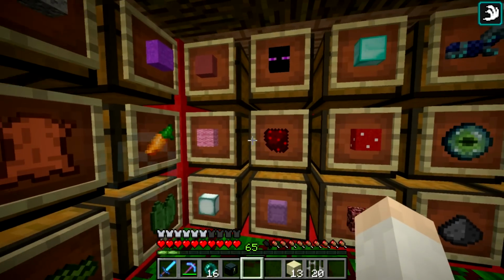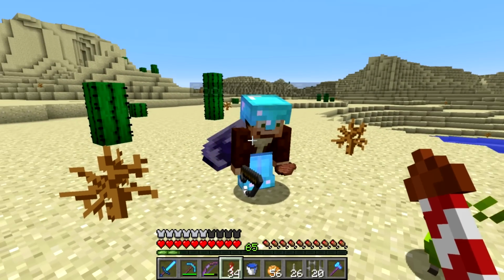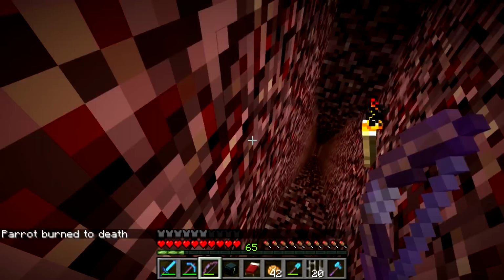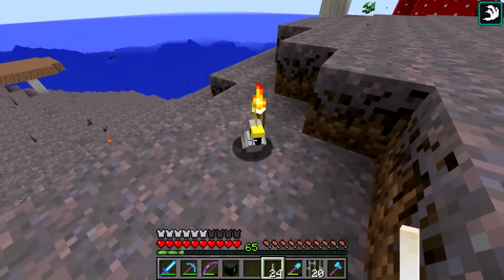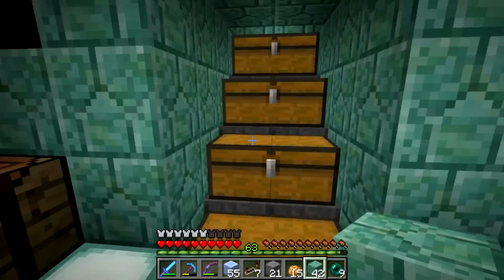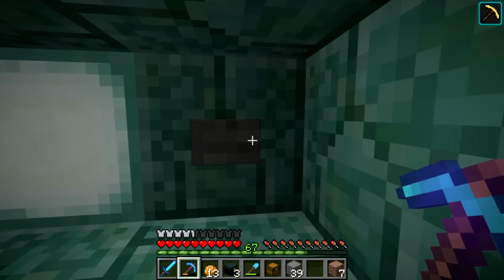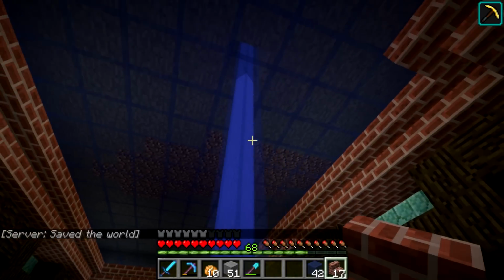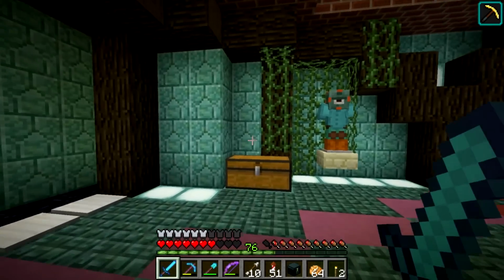Minecraft Hermitcraft S5 Ep.29- I AM the Guardian!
The farm comes alive! Today on Hermitcraft we find some parrots with Scar and add a crazy collection system for our farm, topped off with some awesome decoration!